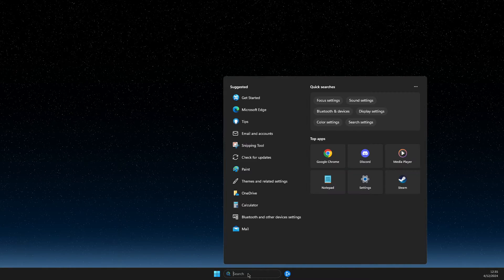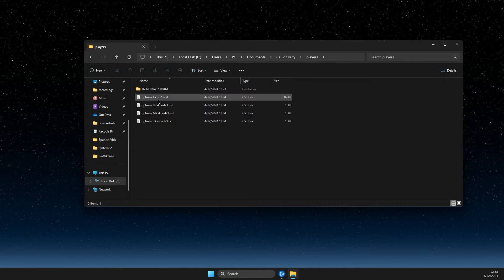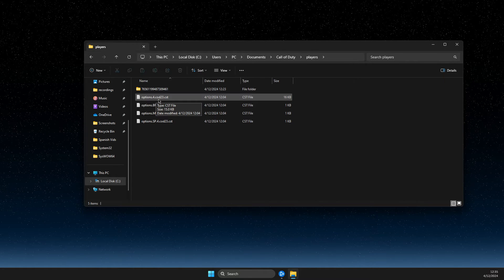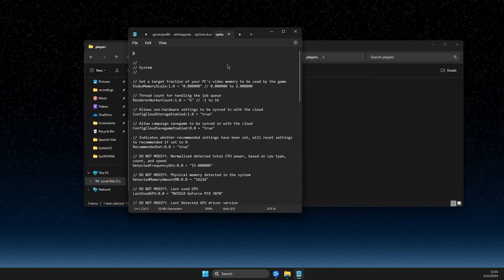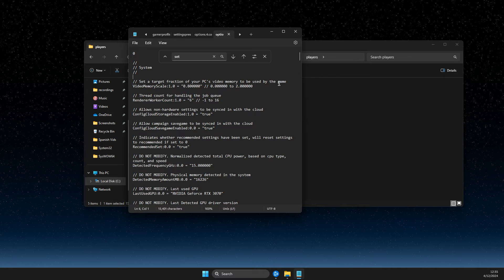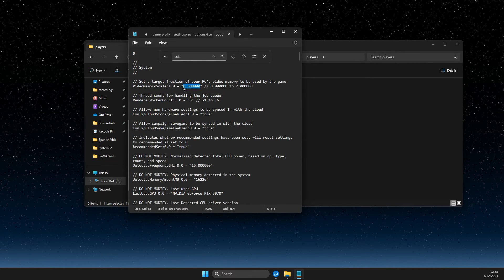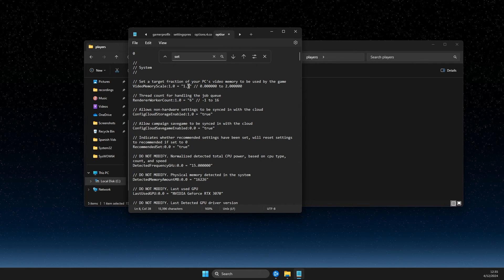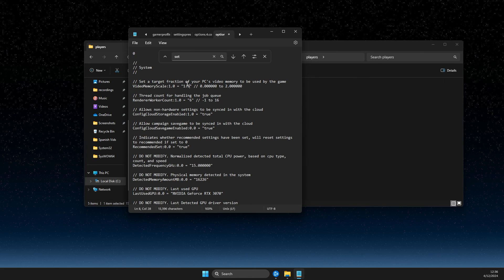How To Fix COD MW3 High VRAM Usage - Full Guide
In this video I will show you How To Fix COD MW3 High VRAM Usage It's really easy and it will take you less than a minute to do it!